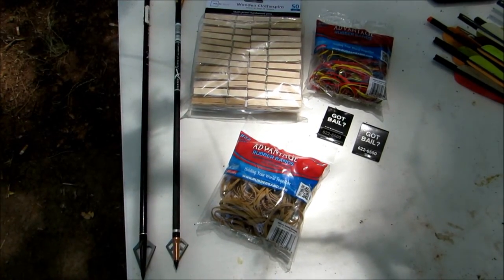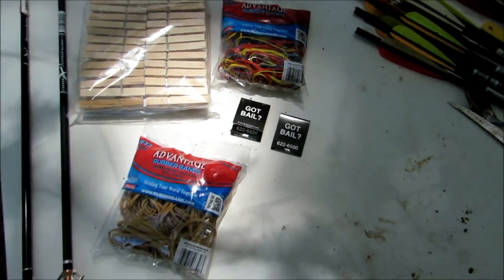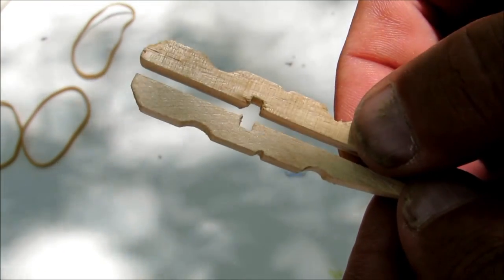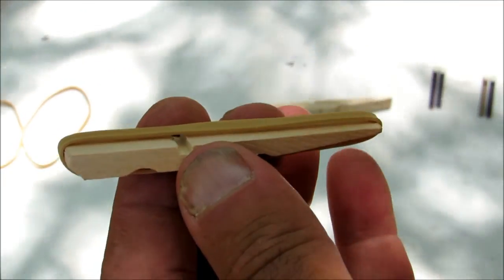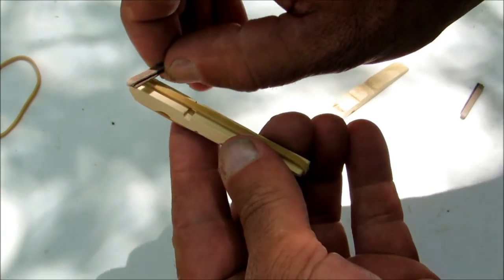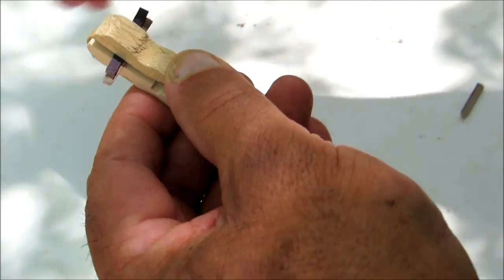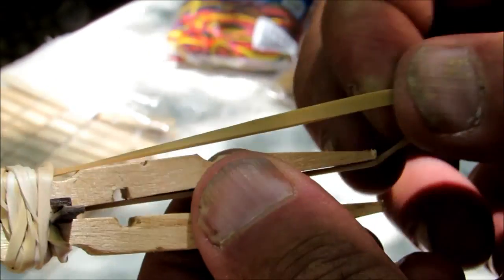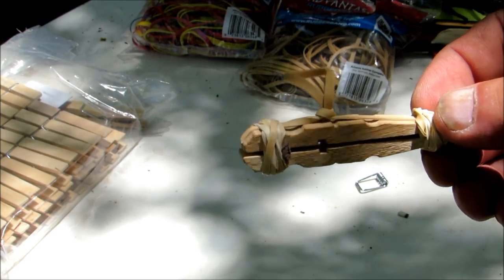how to make a quail call..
blasted many a quail in my day with this works great for locating them..